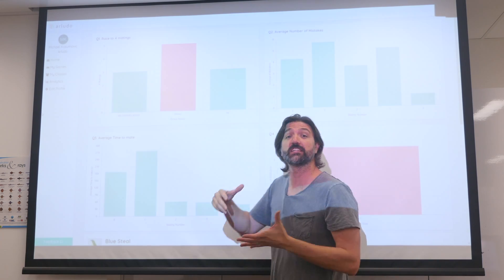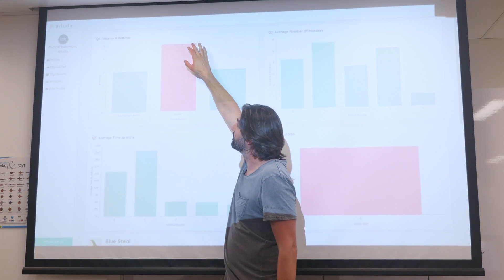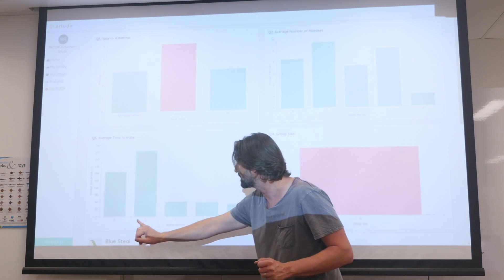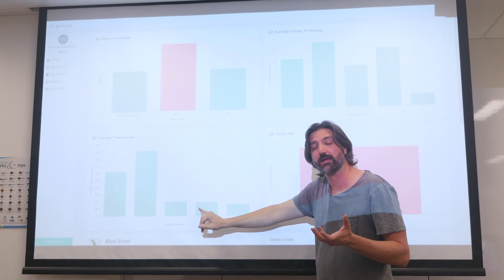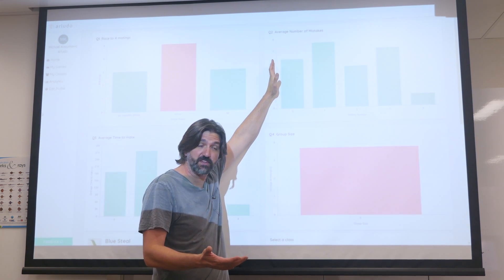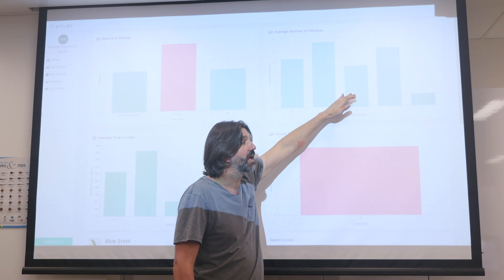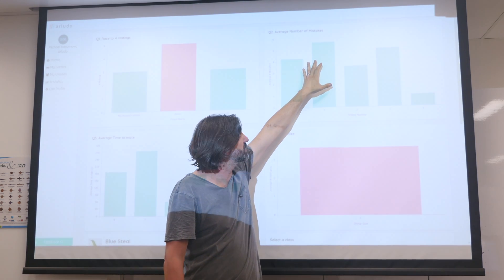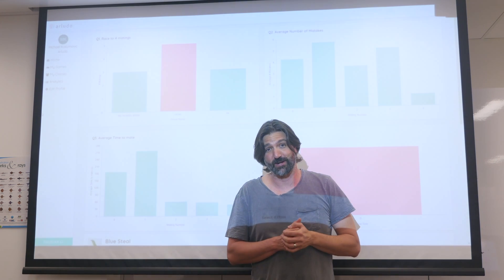Blue Steal Dashboard Data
Mike runs you through the dashboard data of a class that has played Blue Steal